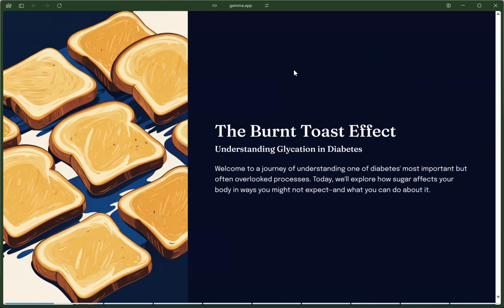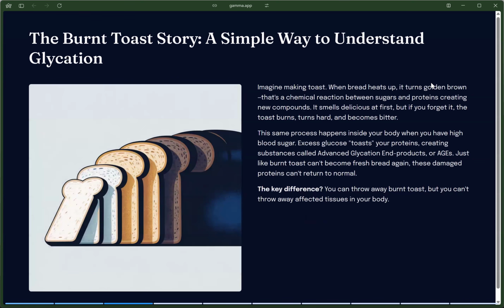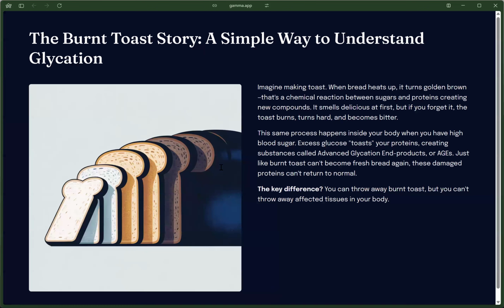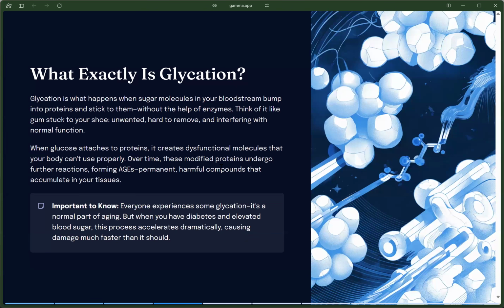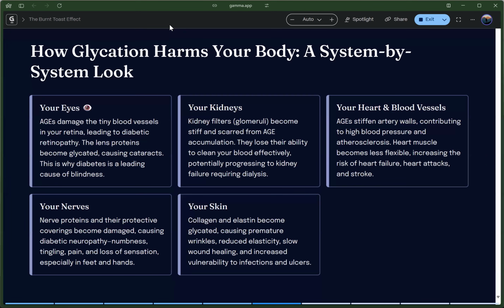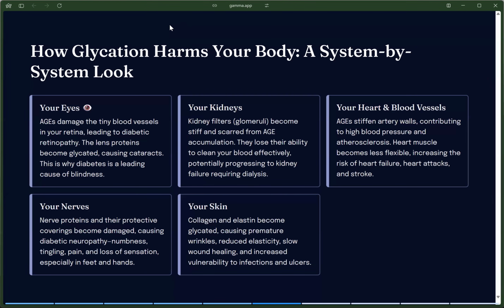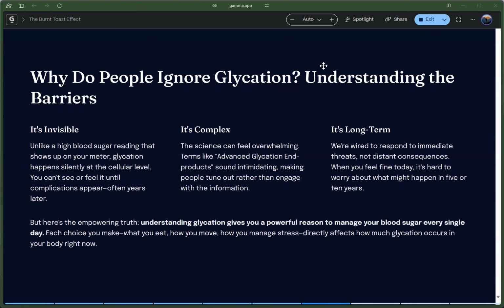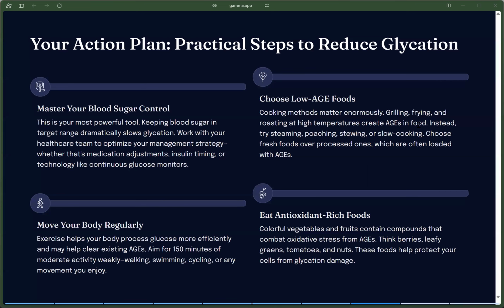The Burnt Toast Effect-Diabetes & Glycation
The Burnt Toast Effect is real — and it’s happening in your body!
Watch, power-packed session on Glycation in Diabetes
Learn how to slow aging, prevent complications, and reverse sugar damage.